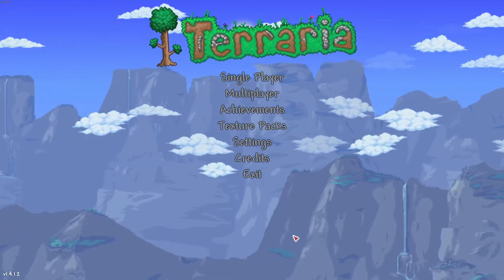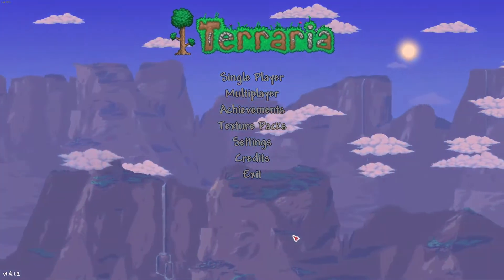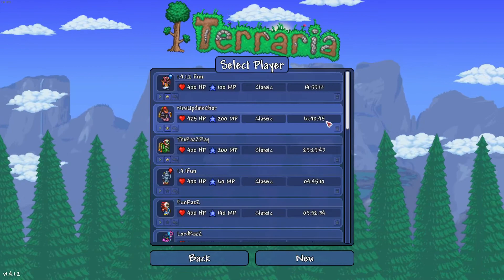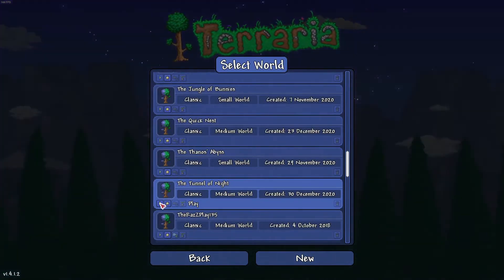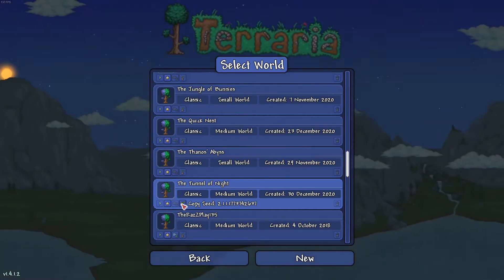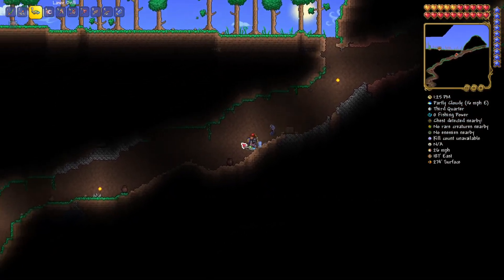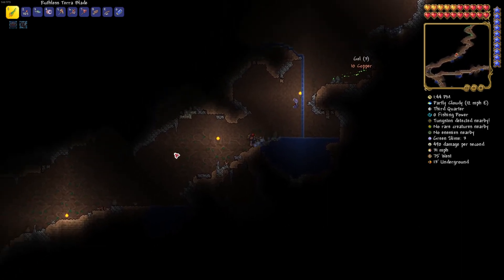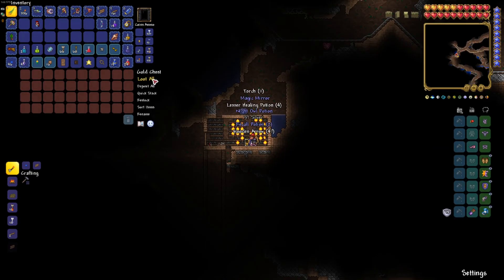(Outdated - New Seed Soon!) Terraria 1.4.2 - Magic Mirror Seed!!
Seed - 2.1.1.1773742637